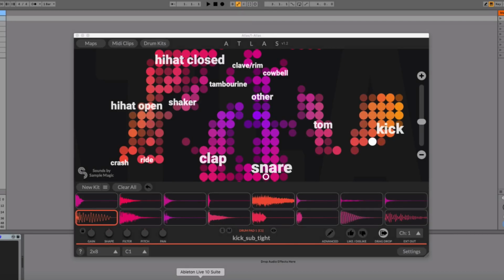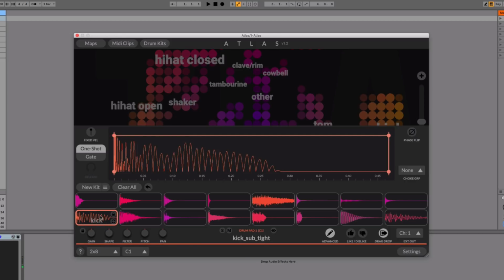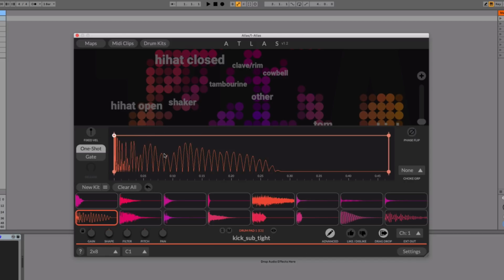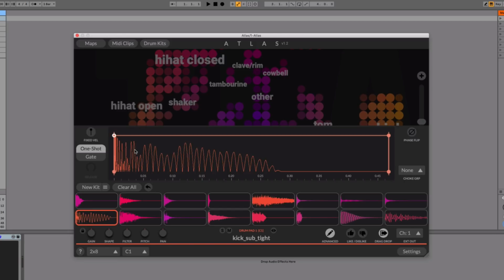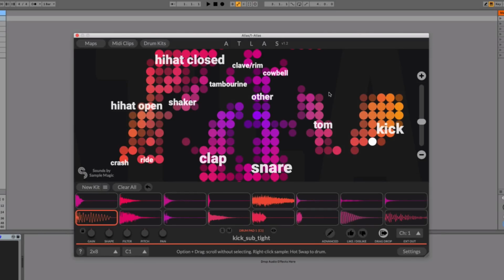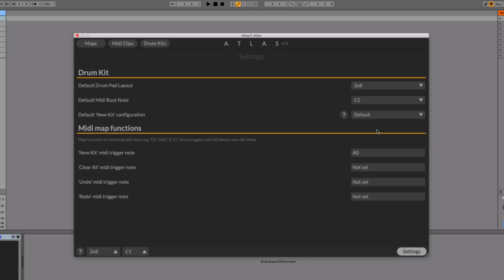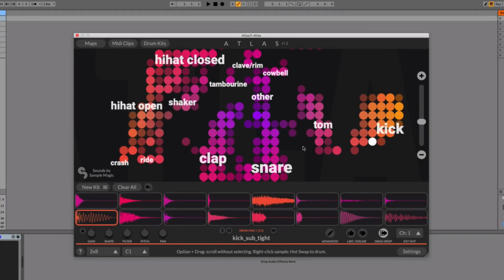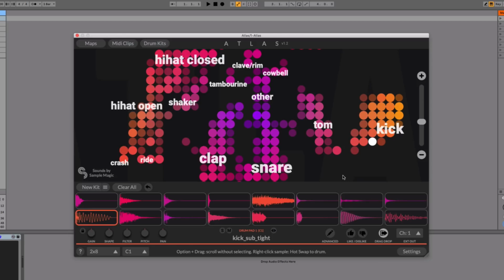Atlas v1.2 Update | Algonaut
New Features in Atlas v1.2

Thanks for your feature suggestions! We have taken the best ones and added an Advanced panel and Settings screen. More updates coming soon!

Get the latest version by download Atlas from the download page on our site.

- Find your best samples.
- Discover new sound combinations.